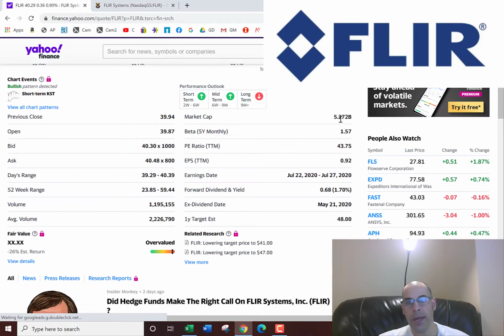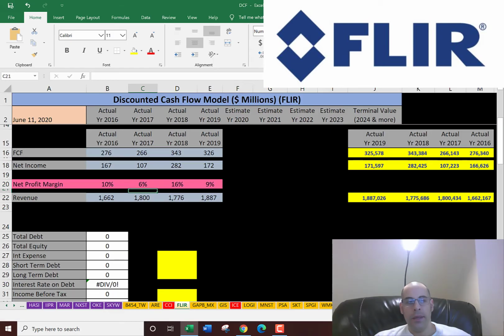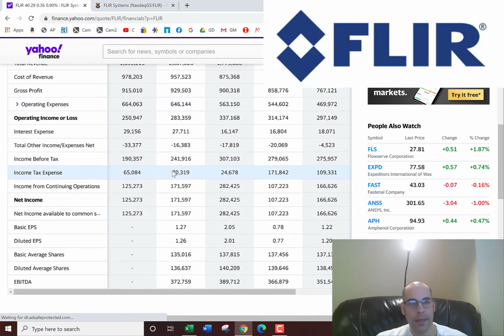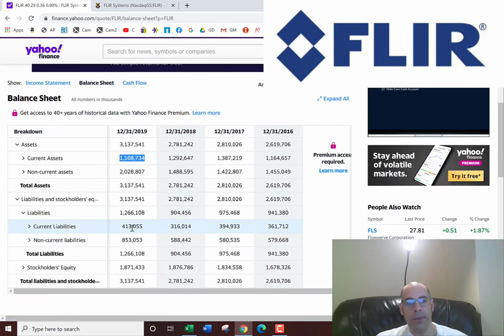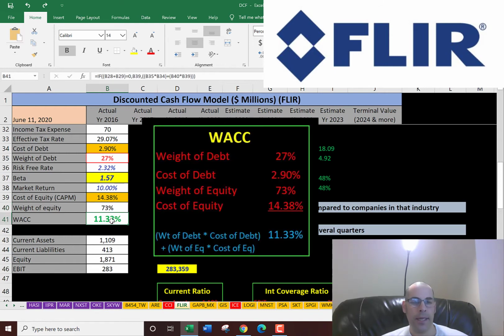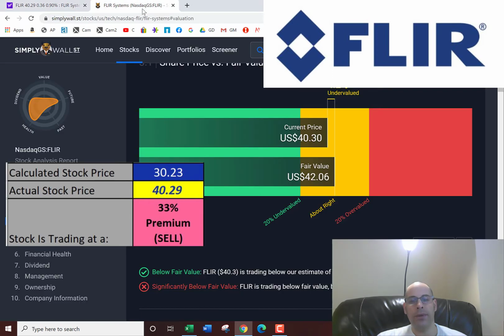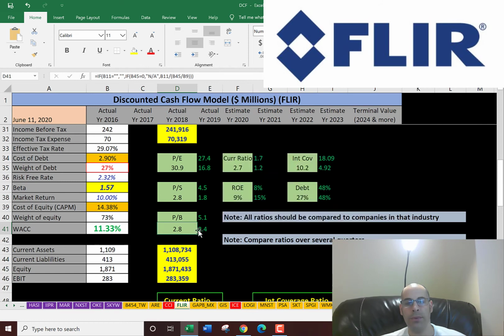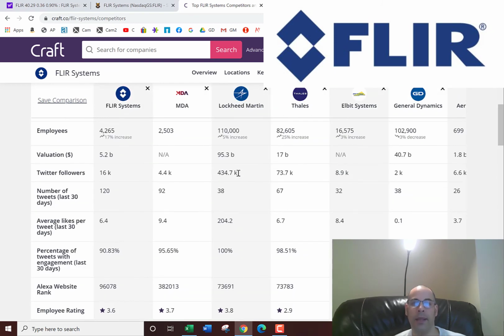FLIR products can help you see into the future! $FLIR